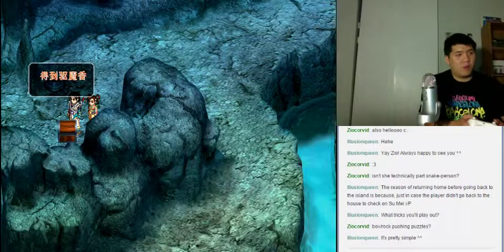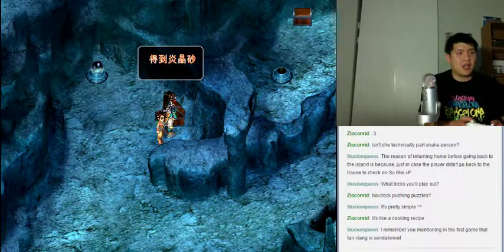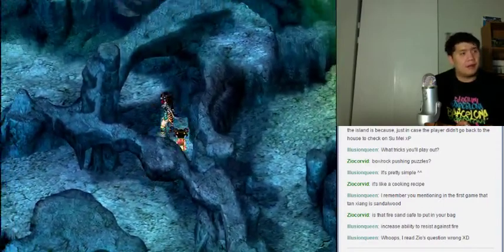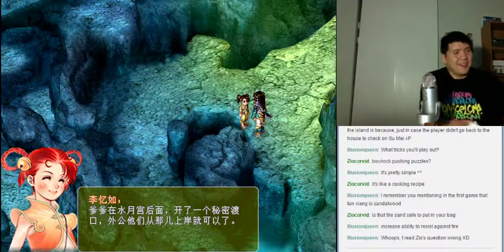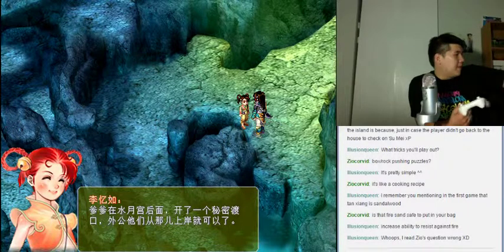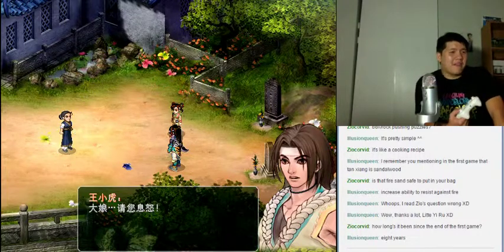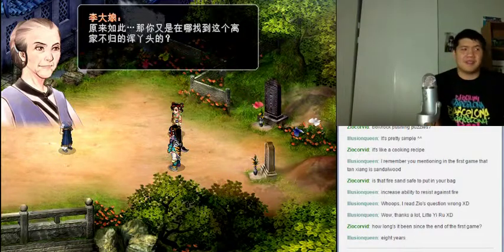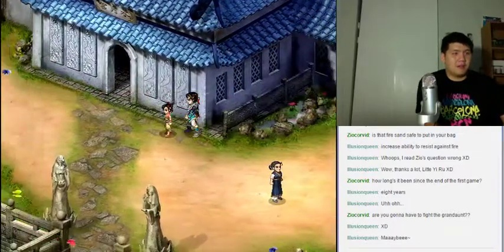Let's BLIND Play/实况 仙剑奇侠传二 Part 39 - The Mischievous Little Girl (3)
This is a blind playthrough of Xian Jian 2, where I translate as I play.  Now you, the English speaker, can attempt to enjoy a game that would've required you to speak Mandarin Chinese!